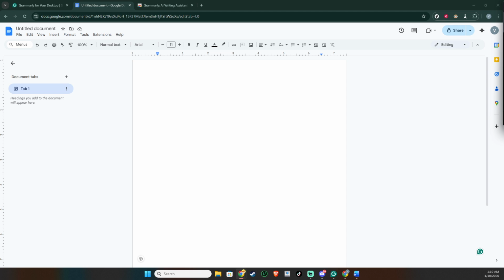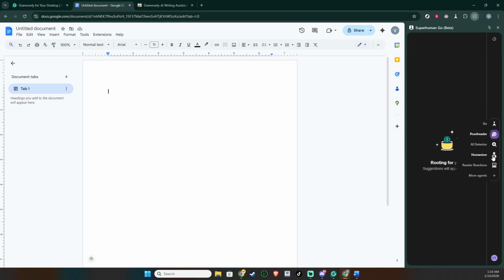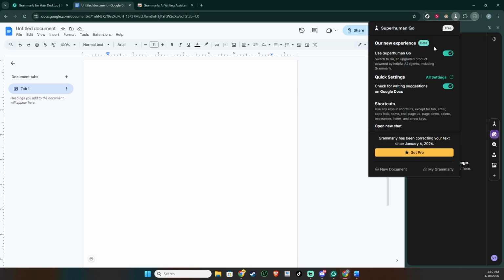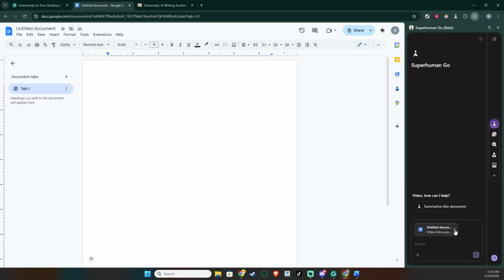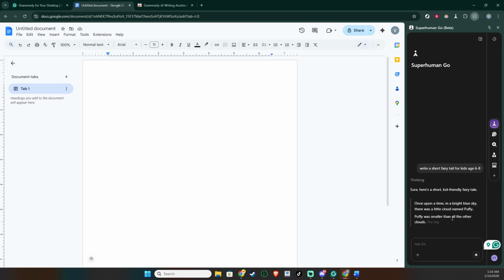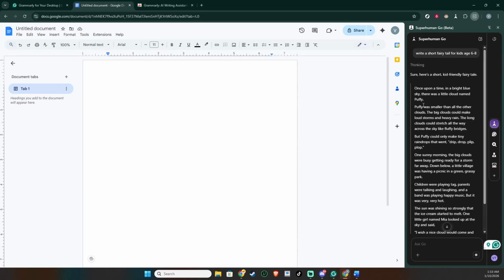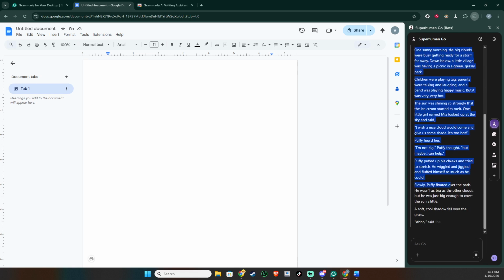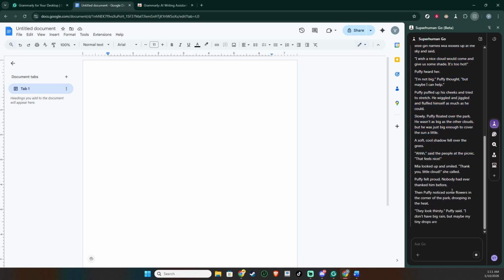How to Use Grammarly Generative AI [2026 Full Guide]